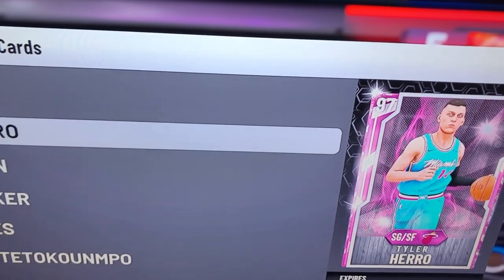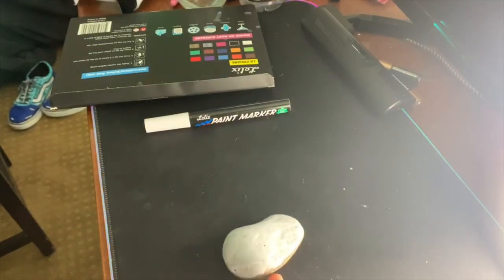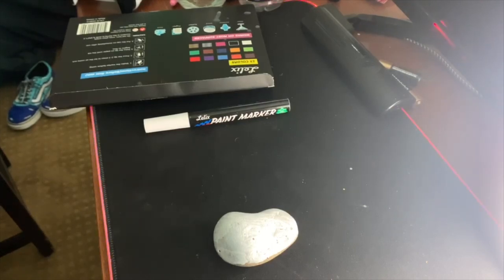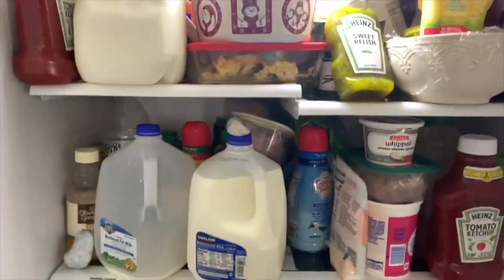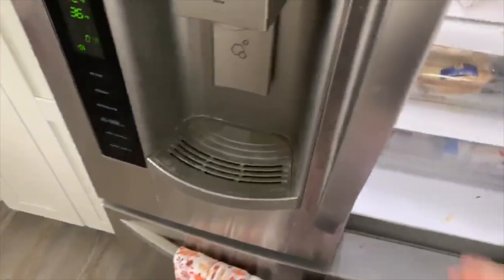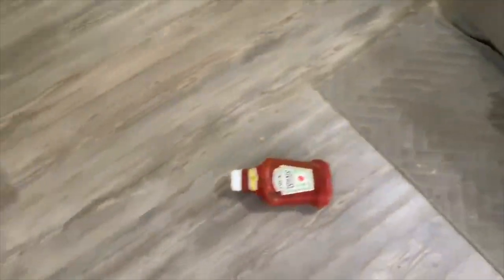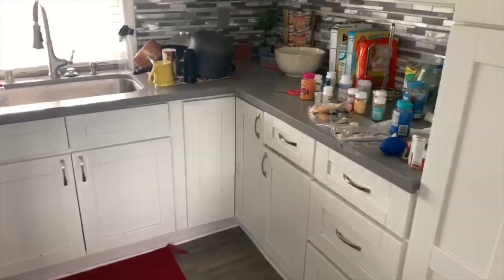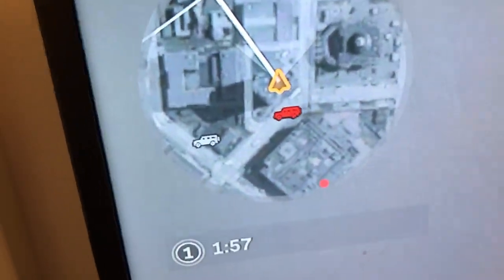Milk Jugs and Rocks (Quarantine Vlogs #1)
Hopefully you guys like our new vlog series!!!